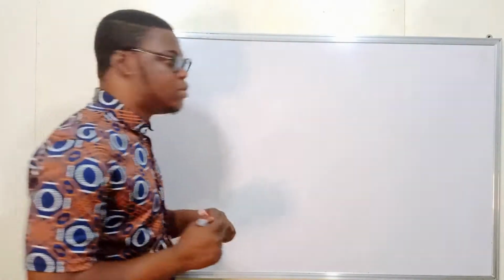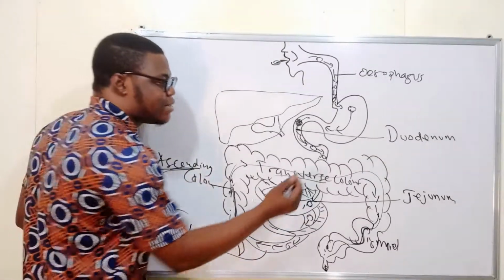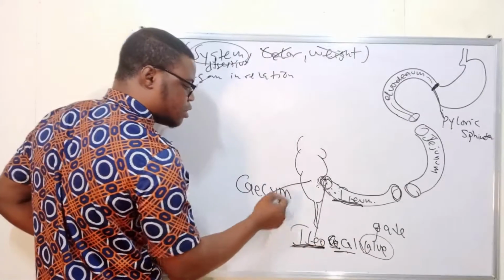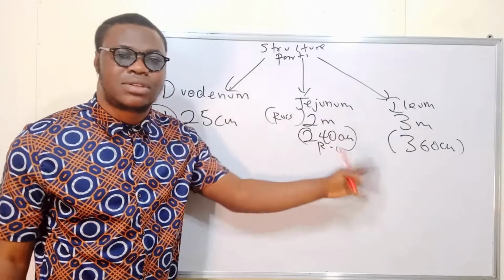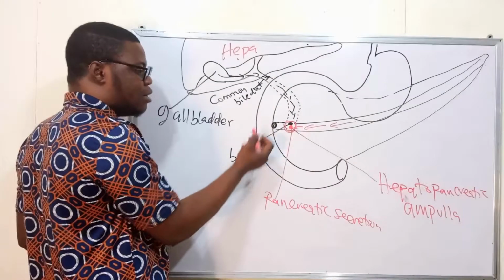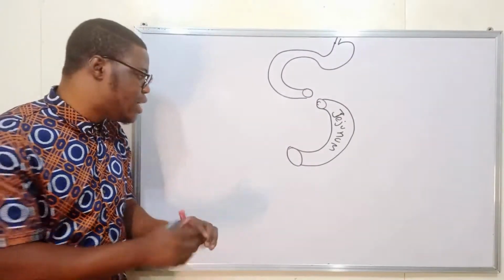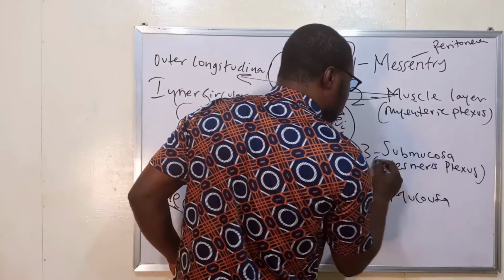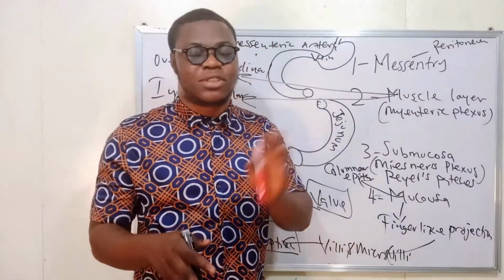Small intestine 1: Structure | Gastrointestinal system physiology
The small intestine is a long organ of the digestive system and has a very complex innervation.